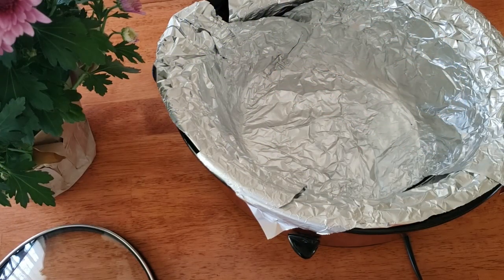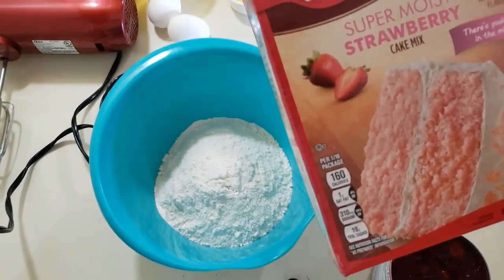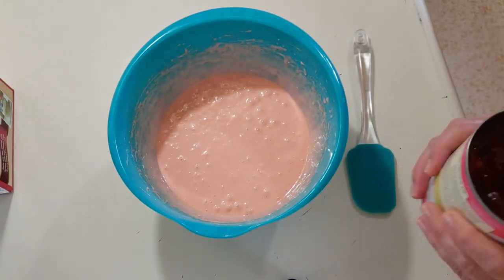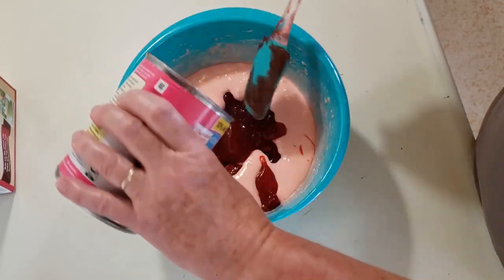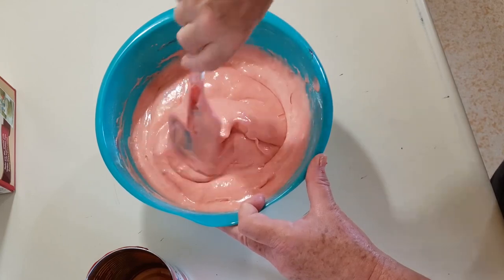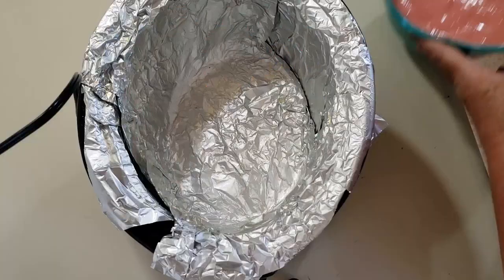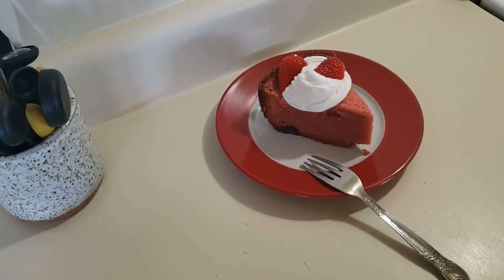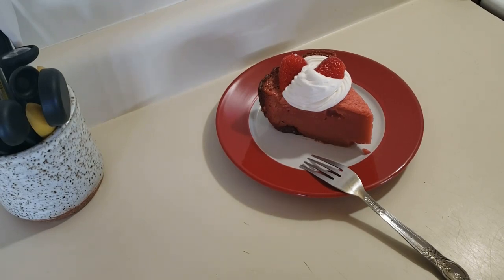Strawberry Crockpot Cake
Endscreen Image by Roksolana-Zasiadko at Unsplash